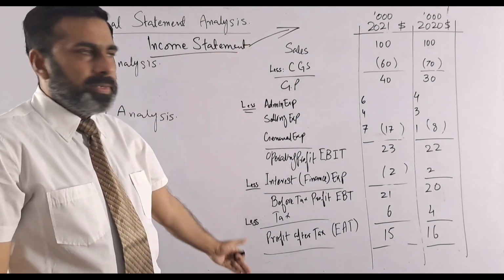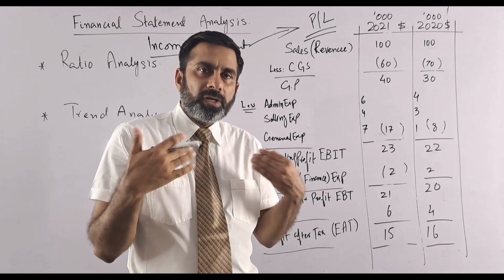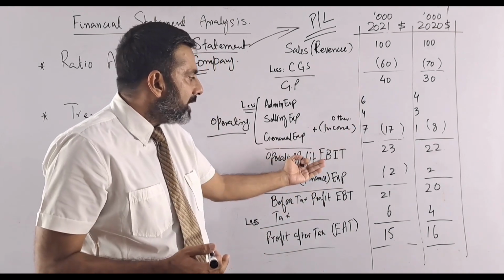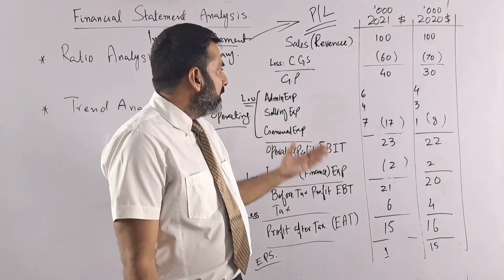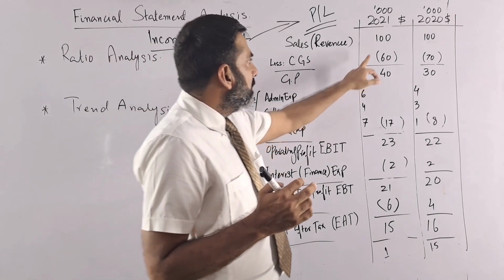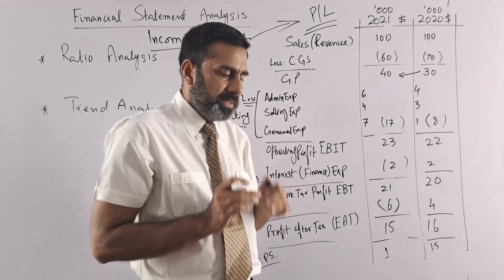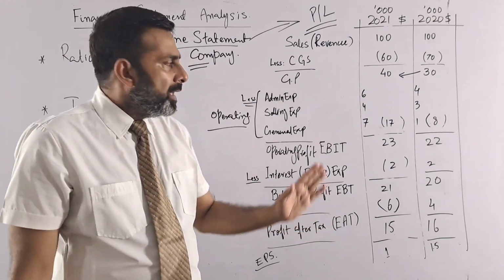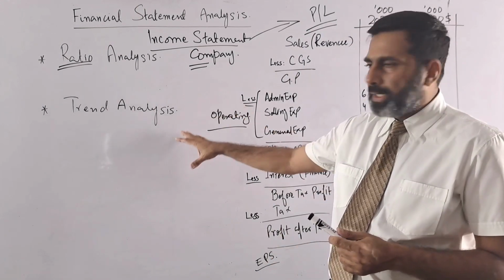How To Read & Analyze The Income Statement Like a CFO | The Complete Guide To Fin Stat Analysis No#2